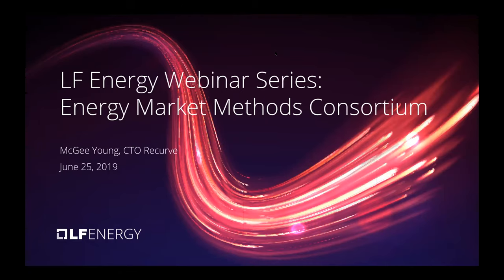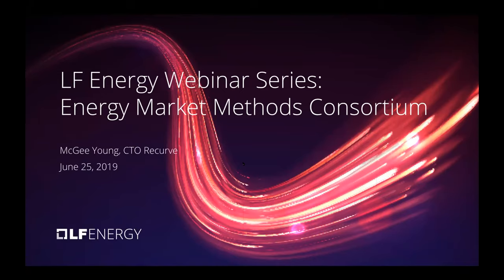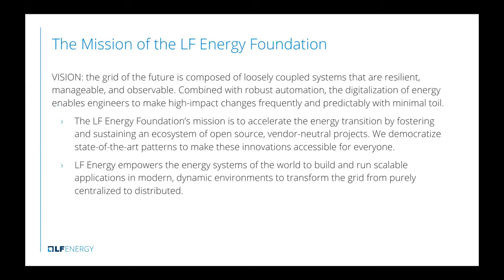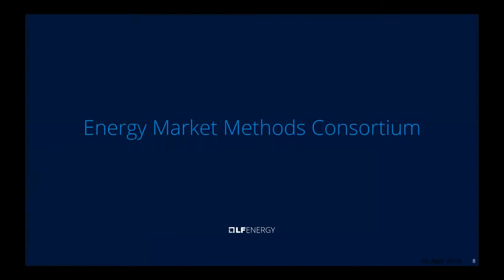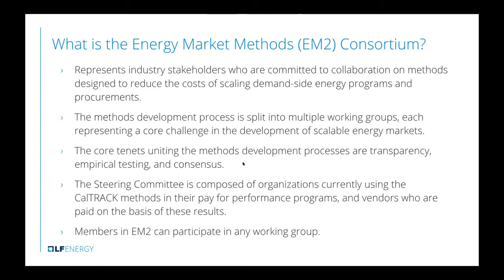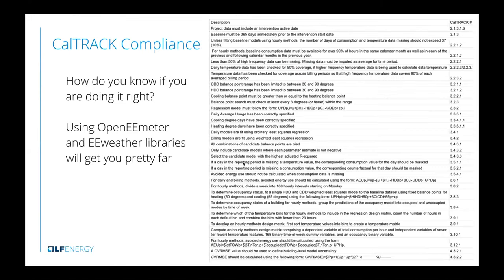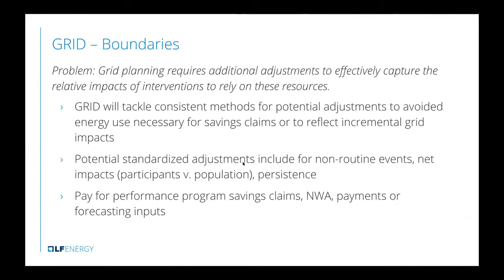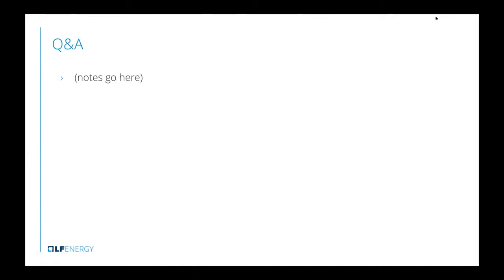LF Energy Webinar Series Energy Market Methods Consortium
McGee Young goes over the details of the Energy Market Methods Consortium and its working groups, including CalTRACK.